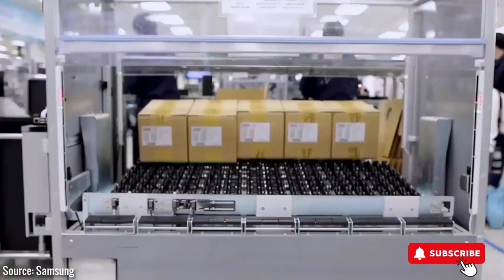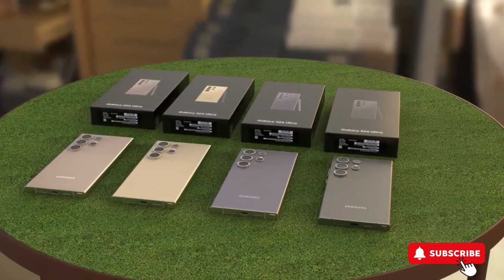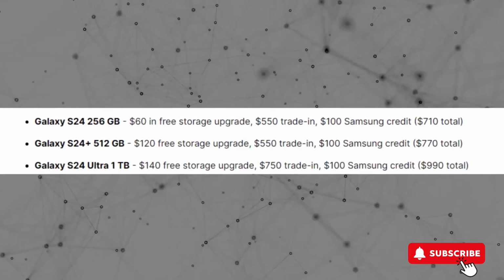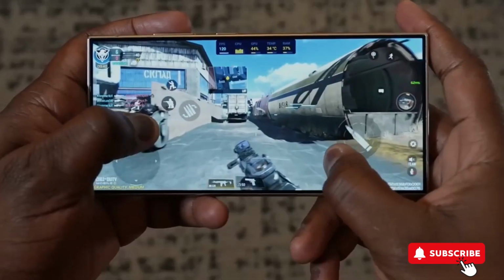The Samsung Galaxy S24 Ultra - Mega Update is Here!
Meet the Samsung S24, the latest addition to the renowned Samsung smartphone family. This groundbreaking device takes technology to new heights, blending cutting-edge features with sleek design. In this comprehensive review, we explore the S24’s innovative camera system, its next-gen processor, and the immersive display that sets new standards in mobile entertainment. Whether you're a tech enthusiast or simply seeking a top-tier smartphone, the Samsung S24 is poised to redefine your mobile experience. Dive in as we uncover every aspect that makes the S24 a true technological marvel.

Samsung S24,
Smartphone Technology,
Samsung Galaxy Series,
Advanced Mobile Phones,
Tech Reviews,,
Samsung Camera System,
Next-Gen Smartphones,
Mobile Innovation,
High-End Phones,
Tech Gadgets,

"Samsung S24 Features"
"Latest Samsung Galaxy Review"
"High-End Smartphones 2024"
"Advanced Mobile Technology"
"Next Generation Phones"
"Samsung Camera Innovations"
"Best Smartphones on the Market"
"New Smartphone Releases"
"Tech-Savvy Mobiles"
"Samsung S24 Specifications"